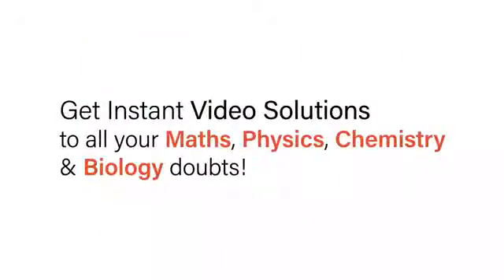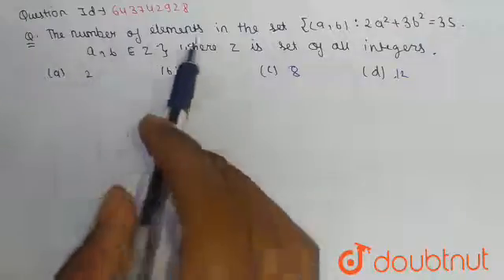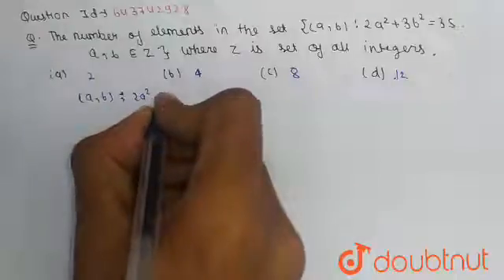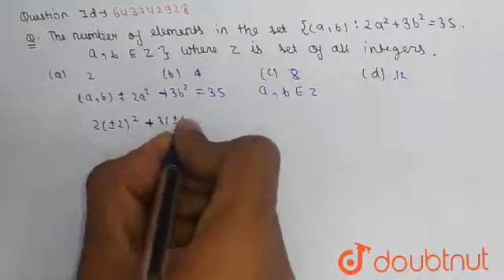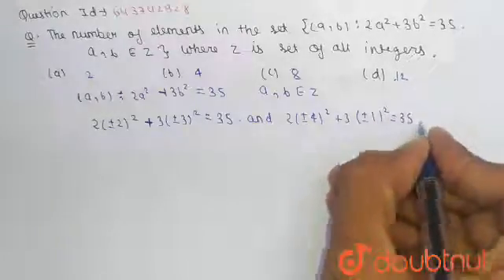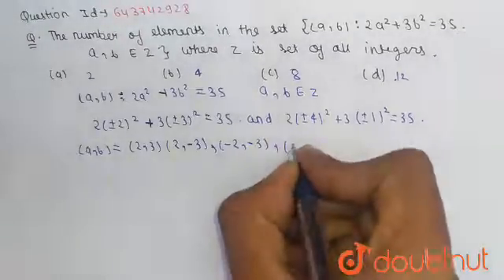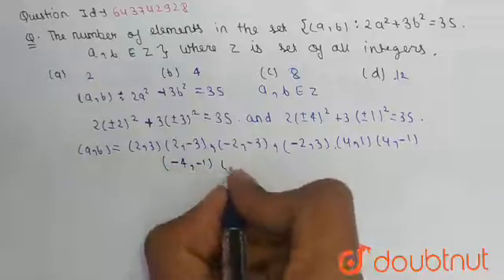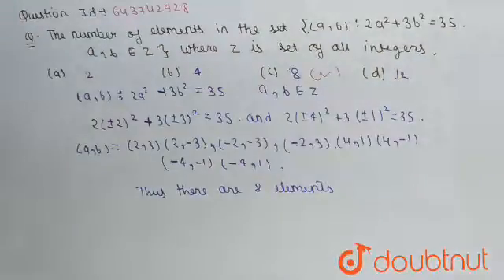Which of the following statement is/are CORRECT | 12 | TEST PAPER | MATHS | ALLEN | Doubtnut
Which of the following statement is/are CORRECT
Class: 12
Subject: MATHS
Chapter: TEST PAPER
Board:IIT JEE

👉 Have Any Query? Ask Us.